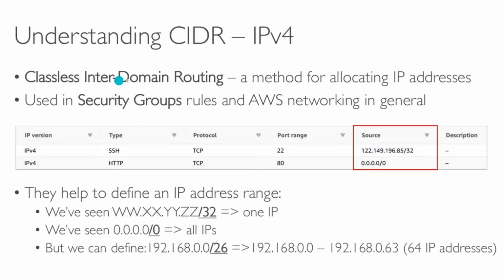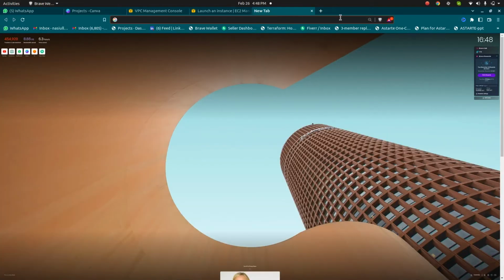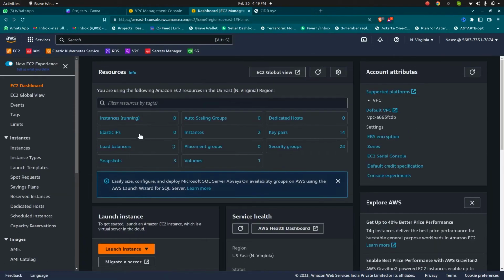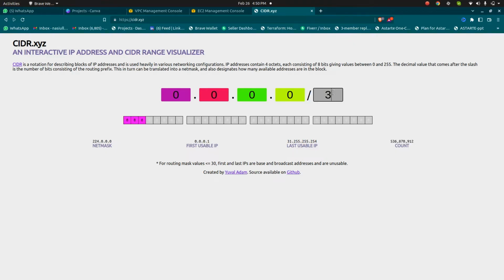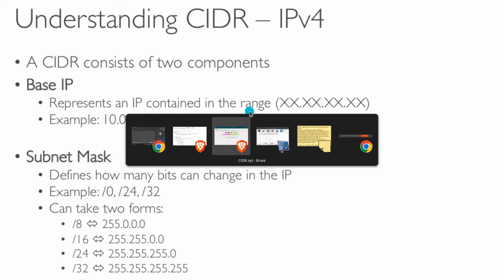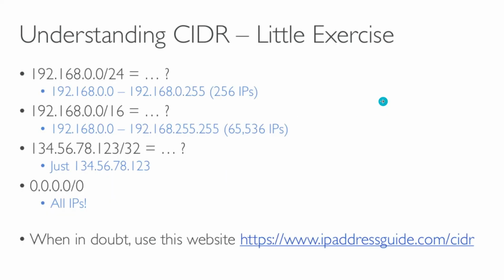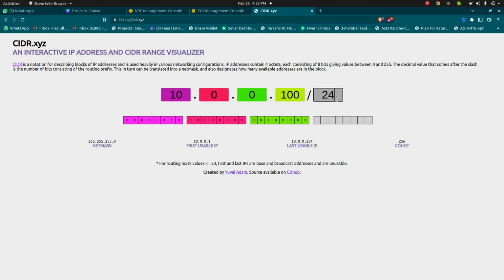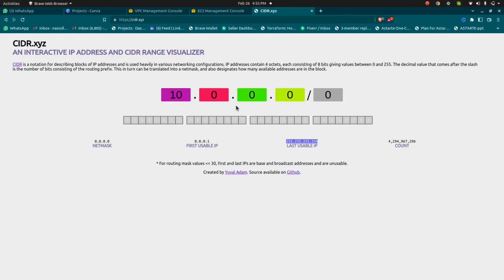Understanding CIDR Block in AWS VPC : Classless Interdomain Routing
What is CIDR Block in AWS VPC | AWS VPC CIDR DEMO | Calculate CIDR
Are you new to AWS VPC and looking to understand how to manage IP addresses for your virtual network? If so, you'll want to learn about CIDR notation and how it can simplify the process of IP address allocation. In this video, we'll introduce CIDR and explain how it differs from traditional IP address classes. We'll also walk through an example of CIDR notation in action, showing how to configure IP address ranges for an AWS VPC using CIDR blocks. Whether you're a developer or sysadmin, this video will give you the foundational knowledge you need to get started with CIDR in AWS VPC.

If you're new to AWS VPC, one of the first networking concepts you'll need to understand is CIDR notation. CIDR, short for Classless Interdomain Routing, is a method of defining IP address ranges that simplifies IP address allocation and management. Unlike traditional IP address classes, which are fixed and can be inefficient in terms of address space usage, CIDR allows for flexible allocation of IP addresses to subnets within a VPC.

In this video, we'll dive deep into CIDR notation and show you how to use it in AWS VPC. We'll start by explaining the basics of CIDR, including how to interpret CIDR notation and how it differs from traditional IP address classes. From there, we'll walk through an example of how to configure IP address ranges for an AWS VPC using CIDR blocks.

For example, let's say you have a VPC with a CIDR block of 10.0.0.0/16, which provides 65,536 IP addresses. If you need to create three subnets within the VPC, each with a maximum of 256 IP addresses, you could define three CIDR blocks as follows:

10.0.0.0/24 (256 IP addresses)
10.0.1.0/24 (256 IP addresses)
10.0.2.0/24 (256 IP addresses)
By using CIDR notation to define the IP address ranges for these subnets, you can efficiently allocate and manage IP addresses within your VPC.

Along the way, we'll cover important keywords and concepts related to CIDR and AWS VPC networking, including subnets, routing tables, and network ACLs. We'll also discuss best practices for designing and managing IP address ranges in AWS VPC.

Whether you're a developer, system administrator, or IT professional, understanding CIDR notation is a critical part of mastering AWS VPC networking. By the end of this video, you'll have the foundational knowledge you need to confidently manage IP addresses within your VPC using CIDR notation.